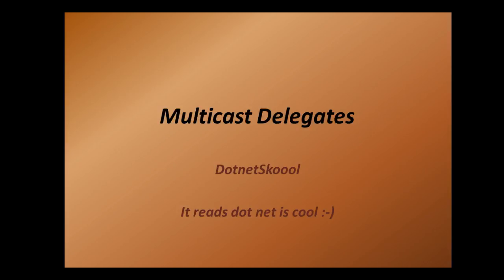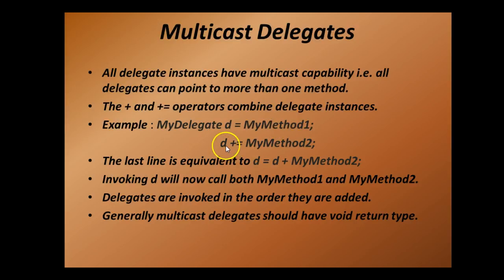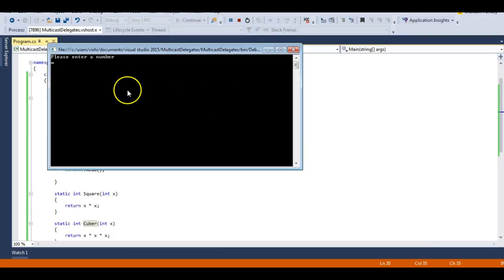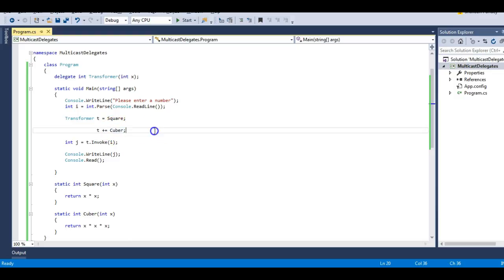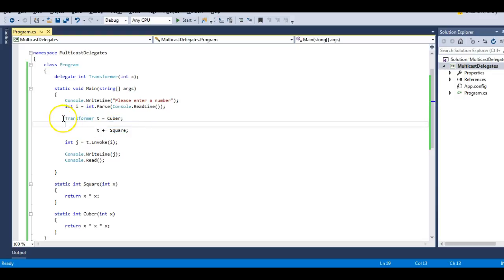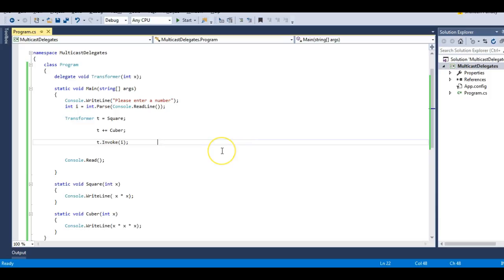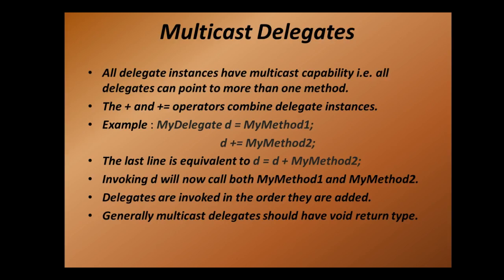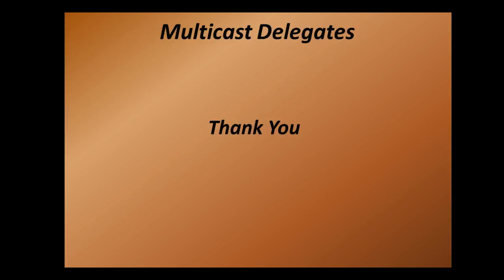Multicast Delegates in C#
Let us learn the multicast capability of delegates. The multicast capability forms the base of events concept in C#. Let us learn this concept first.